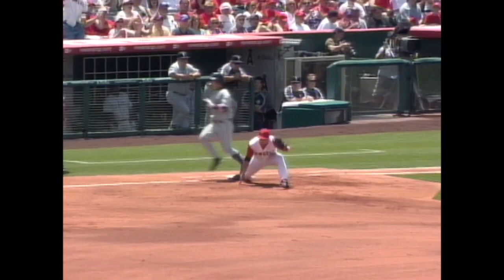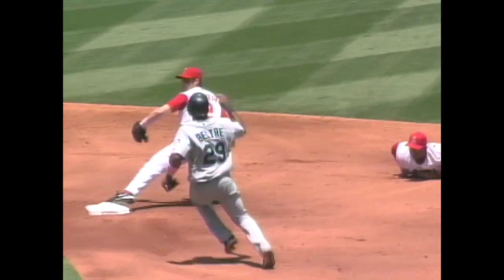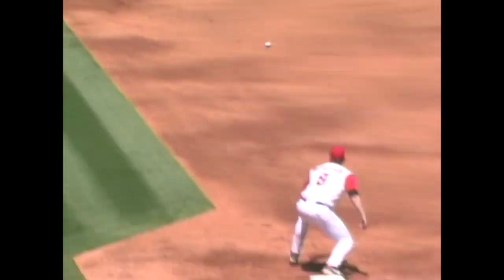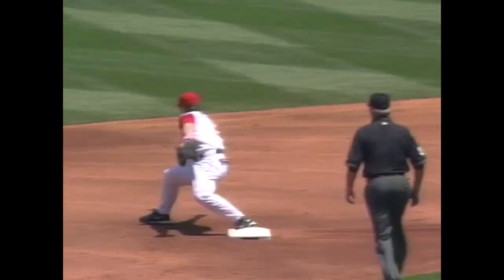Orlando Cabrera, Adam Kennedy turn unreal double play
5/14/06: Orlando Cabrera dives up the middle, then flips to Adam Kennedy at second who barehands the ball and throws for a 6-4-3 double play